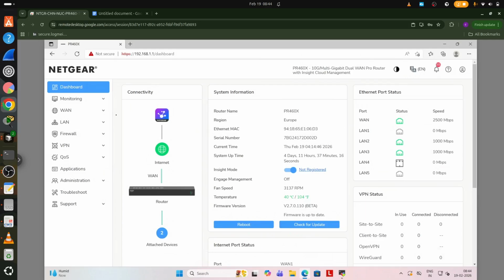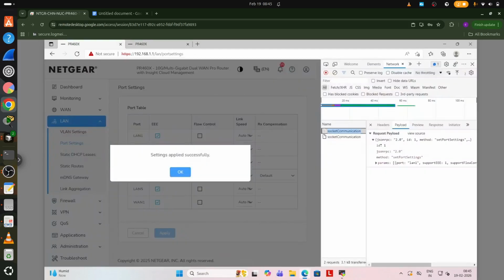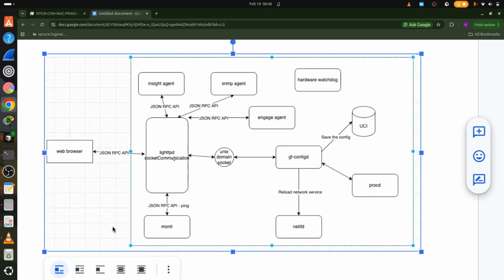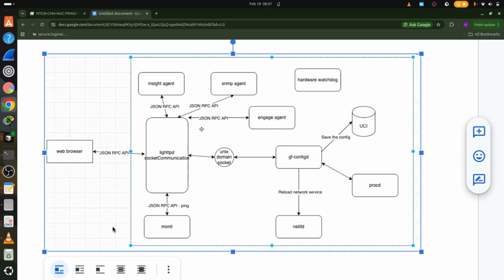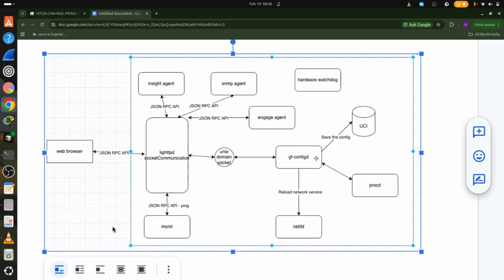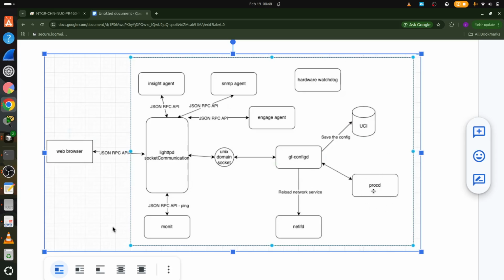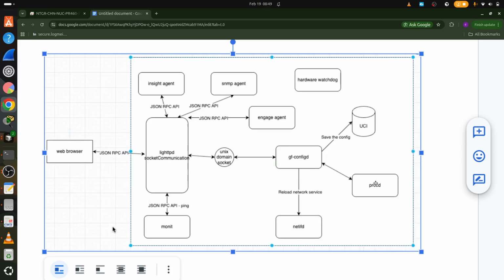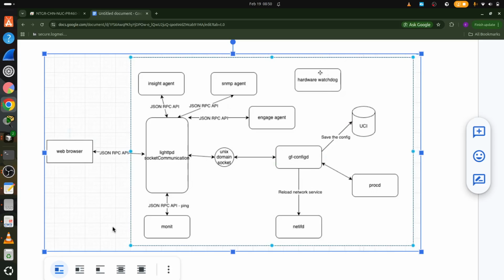Router Configuration Architecture